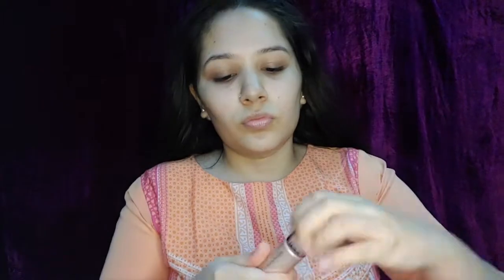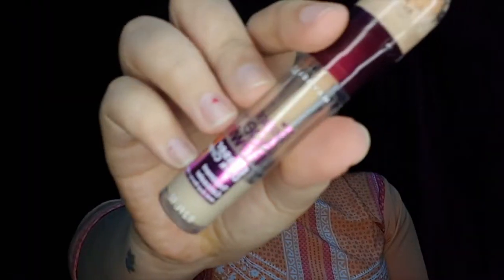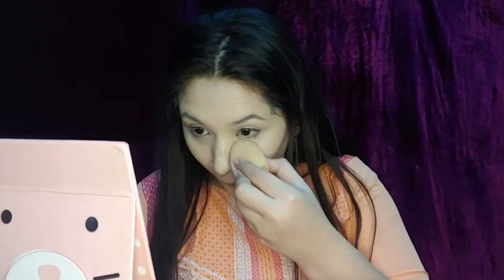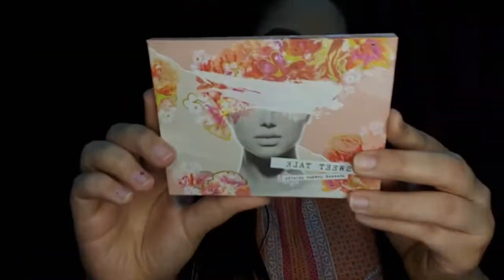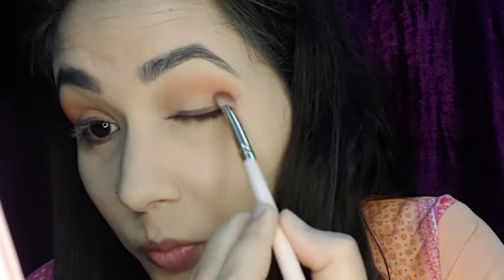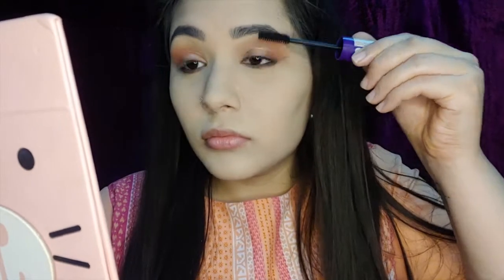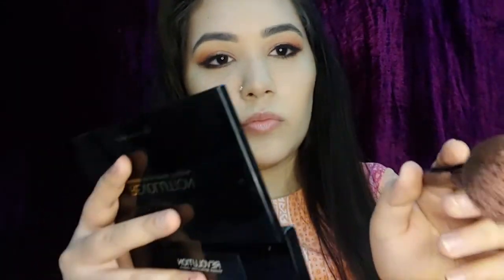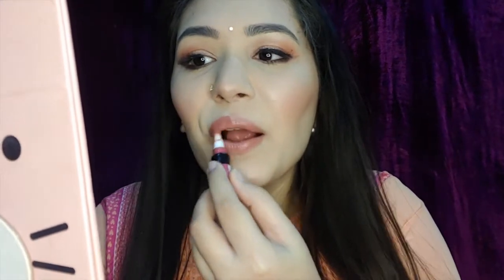DIWALI 2019 MAKEUP TUTORIAL| MY MIND IS ART| TANVI GUPTA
Hello Beautiful.

Today’s video is a Diwali Makeup Tutorial, which is super easy and pretty and also very wearable. Watch the whole video and do let me know what you think about it in the comments. :)

XOXO

CAMERA: LG G7+ THINQ
EDITING: IMOVIE

diwali 2019 mymindisart tanvi gupta diwali makeup 2019 diwali makeup tutorial 2019 diwali glam makeup colourpop sweet talk palette sweet talk palette diwali makeup 2018 glam makeup tutorial